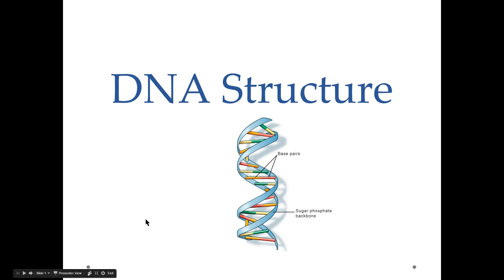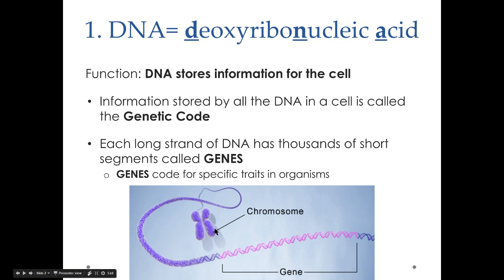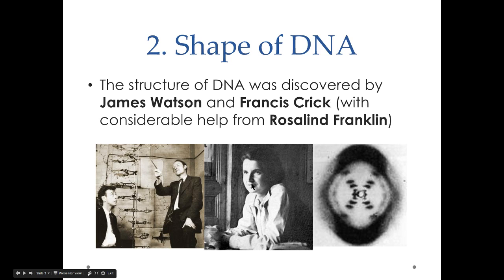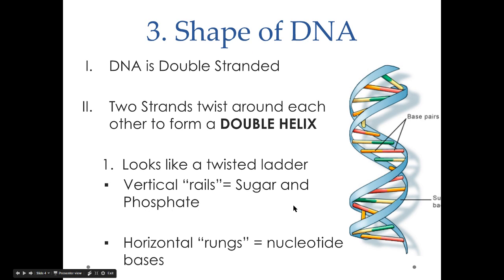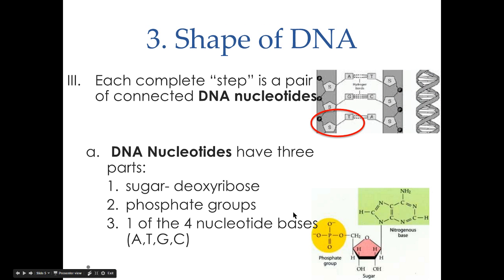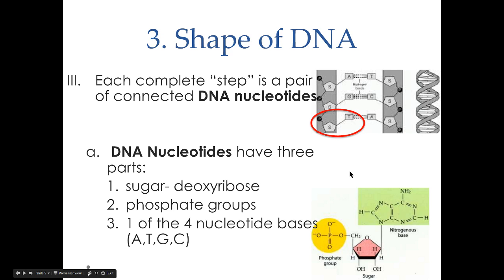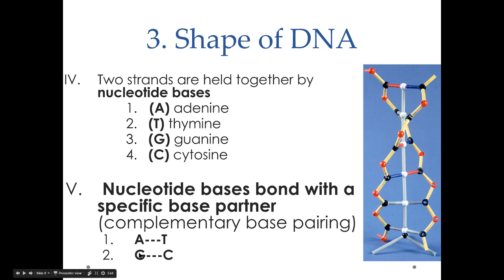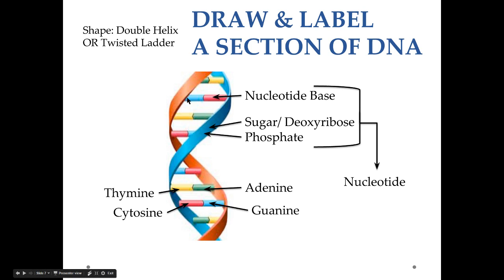DNA Structure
Quick video on the unique Structure of DNA